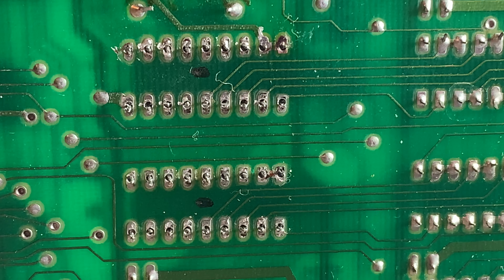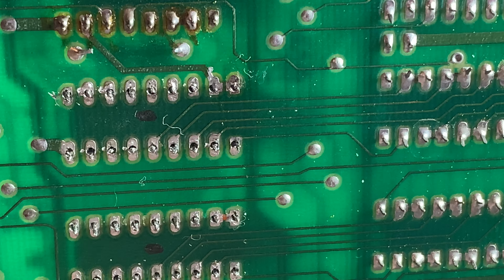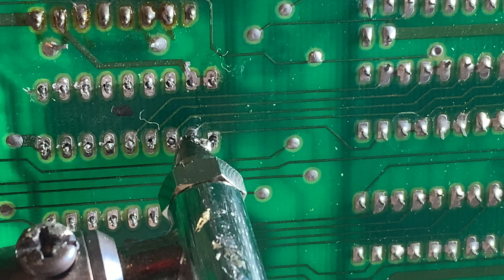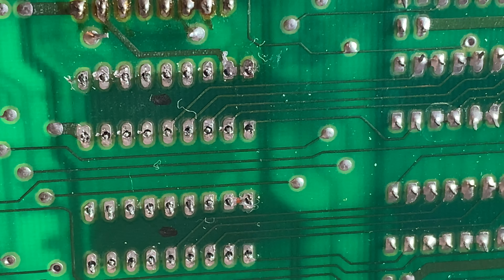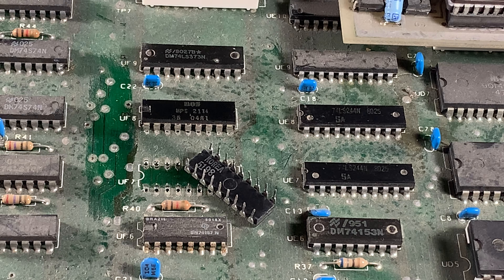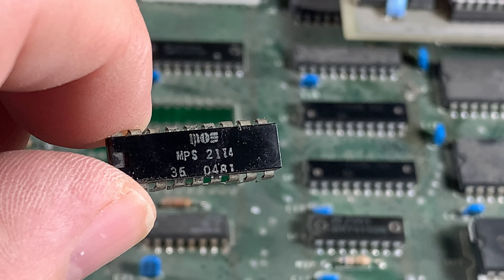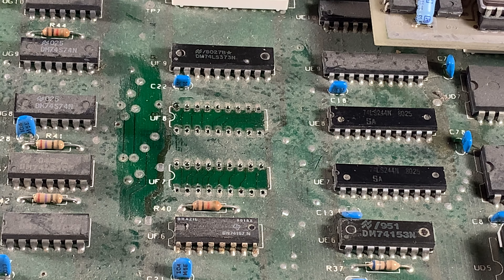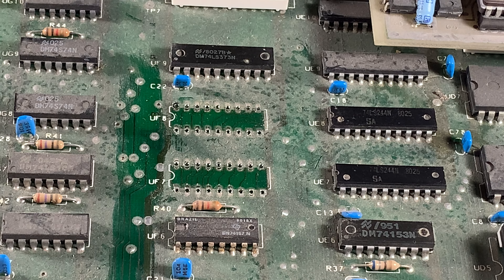Commodore PET #40 - De-Soldering 2114 Screen RAM Chips 2001 CBM 8-BIT PCB Sucker IC - Episode 2113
Tidying up the holes and removing the chips...I really should see about getting the dust off the board as well!

De-soldering the 2114 RAM chips, yes, the screen RAM chips!

It is always and adventure...especially when it comes to pins that are the ground...which dissipates the heat from the iron and makes it much more challenging...if you are not comfortable doing this...do not try it!